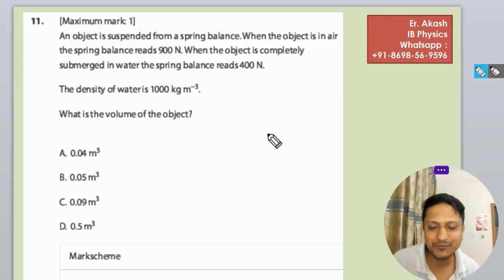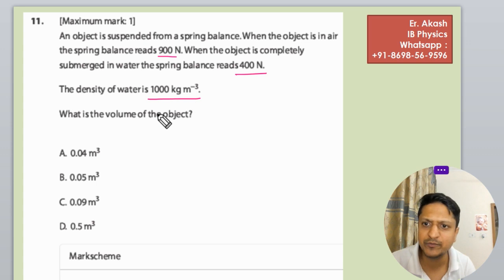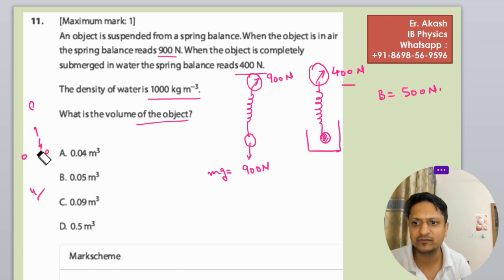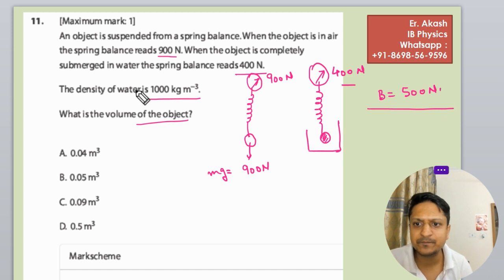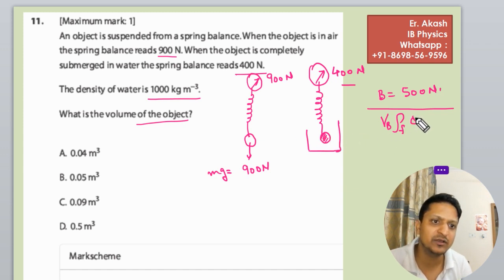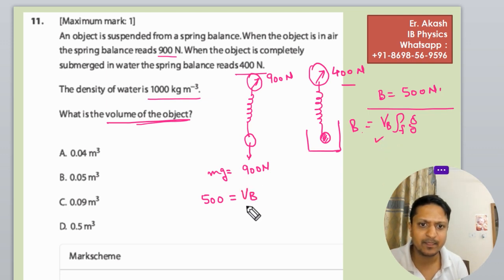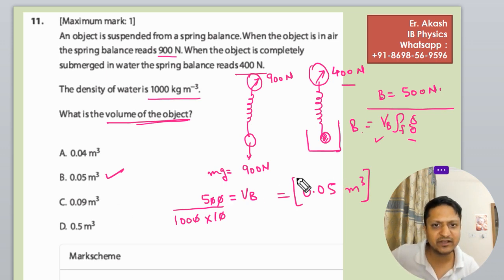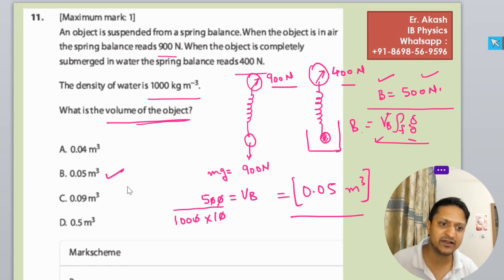An object is suspended from a spring balance. When the object is in air the spring balance reads 900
An object is suspended from a spring balance. When the object is in air
the spring balance reads 900 N. When the object is completely
submerged in water the spring balance reads 400 N.
The density of water is 1000 kg m .
What is the volume of the object?